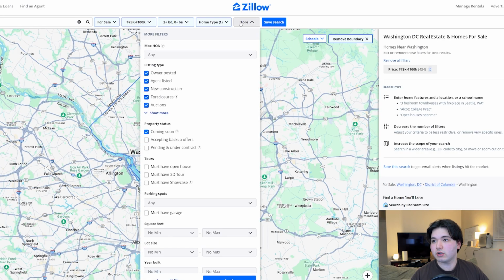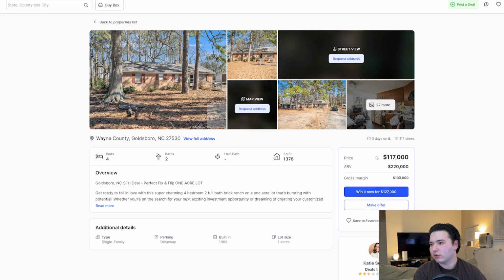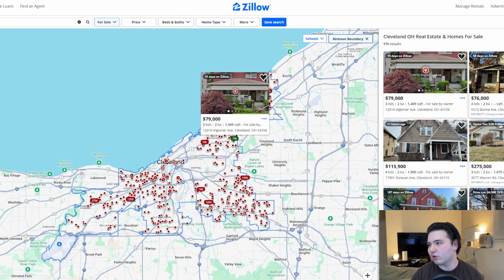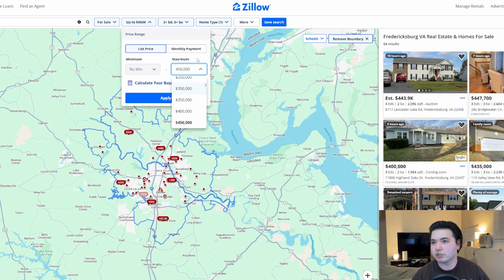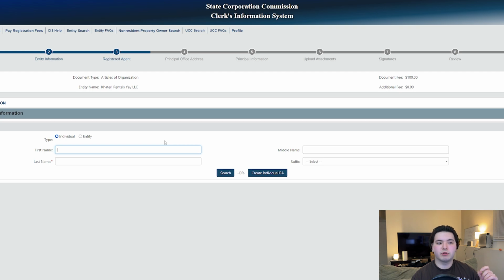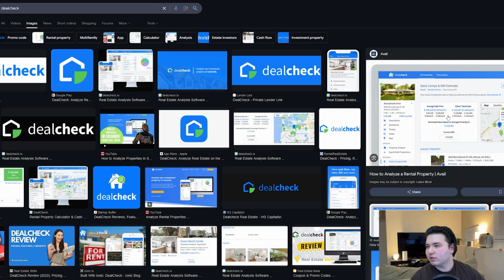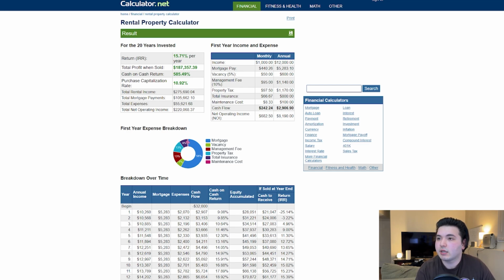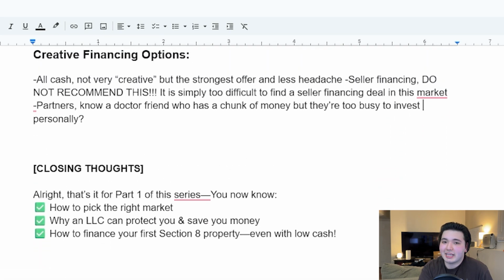How to Invest in Section 8 Housing, Financing (Free Course: Part 1)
I’m about to completely change how you view section 8 and help you buy your first rental property.

Everything I will tell you about today is the culmination of what I’ve learned from working as a realtor for the past few years. I was in your shoes at the beginning too but I researched and learned from mentors to get my license, and I don’t regret it at all.

This video is an introduction to 36 months' worth of testing and making mistakes in Section 8 by me in order to figure out what works and what doesn't in successfully investing in Section 8.

Why Location Matters
Your market choice affects rental income, vacancy rates, property appreciation, and Section 8 tenant demand. Avoid expensive A-tier cities like New York or Miami and focus on B and C-tier cities with stable job markets and affordable housing.

HUD Fair Market Rents (FMRs) & Rental Analysis
    Check HUD rates: HUD Fair Market Rents
    Compare to Zillow/AffordableHousing listings to ensure target rents align with Section 8 vouchers
    Look for cities where a 1.5%-2% rent-to-price ratio is possible

Market Research & Due Diligence
    City-Data: Analyze population trends, crime rates, and economic stability
    Zillow & Realtor.com: Assess inventory and home price trends
    Housing Authority Websites: Understand local rental laws and licensing requirements

Best Cities for Section 8 Investing
    B-Tier (Medium Budget, Medium Appreciation): Baltimore, Chicago, Richmond, New Orleans
    C-Tier (Low Budget, High Cash Flow): Cleveland, Detroit, St. Louis, Birmingham

    Ignoring local rental laws and regulations
    Overpaying in a declining market
    Failing to confirm rental demand and Section 8 tenant availability

Resources & Tools
    Zillow and Realtor.com for property searches
    HUD FMR Tool for rental rate estimates
    Crime Maps for neighborhood safety research

Next up: How to form an LLC and secure financing for your investment.

🕘Timestamps:
0:00 - Introduction
0:49 - Pick a Location
9:25 - HUD Rental Rate Basics
21:16 - Research and Analyze Markets
35:06 - Inventory Assessment and Scalability
40:11 - Form an LLC
47:59 - Announcement
50:50 - Key Performance Metrics
52:09 - Crunching Numbers
54:46 - Utilities
57:22 - Rules of Real Estate
1:07:34 - Loans
1:14:14 - Creative Financing
1:16:38 - Outro